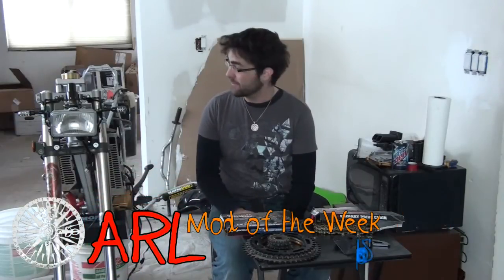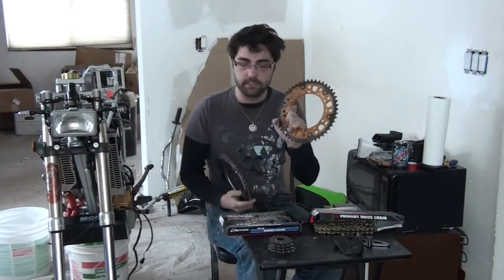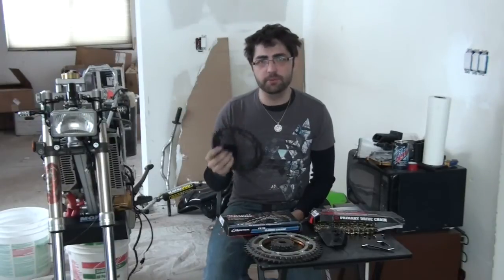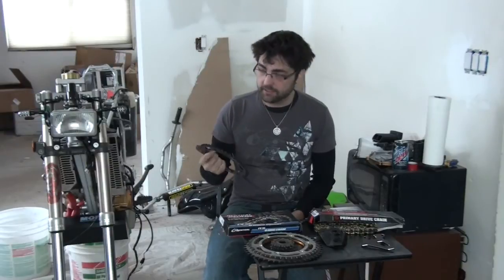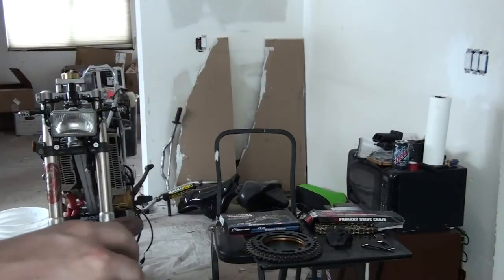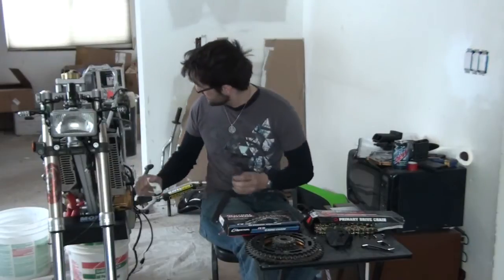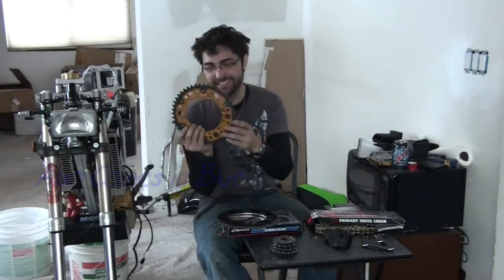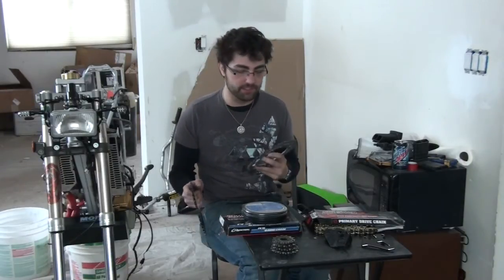What to Consider when Choosing Sprockets For a Dual Sport Motorcycle - MOTW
ARL goes over a few thoughts regarding sprockets for Dual Sports, why they wear out, how they affect chain life and what you need to think about when swapping them out. Filmed in early 2015, the bike is a klx250s.

Stealth Sprocket (you'll have to fill in your bike)